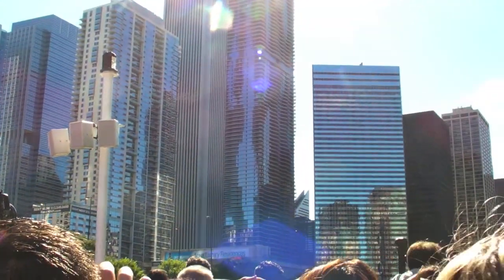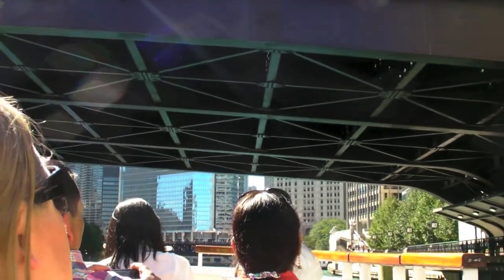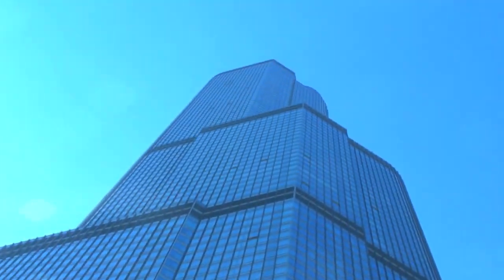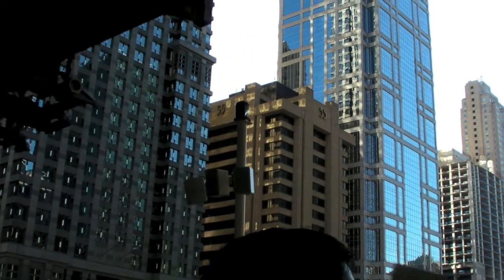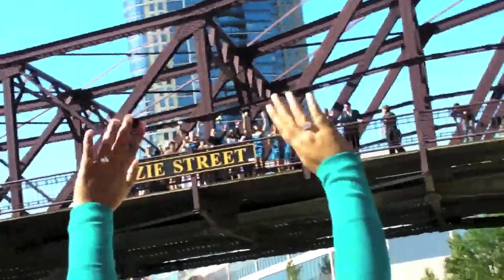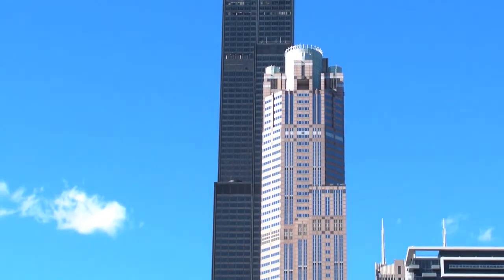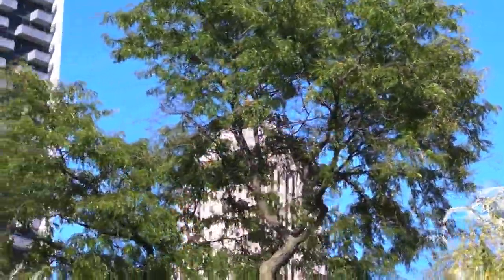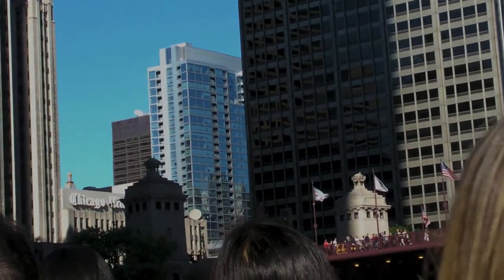Vblog 105 - HD - Chicago - Skyscrapers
Un tour fighissimo che abbiamo fatto a Chicago!